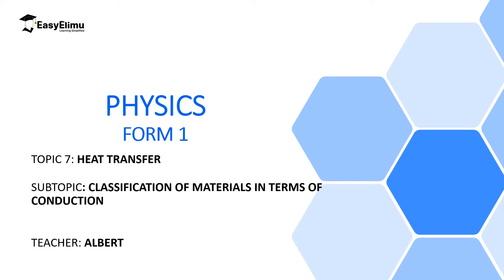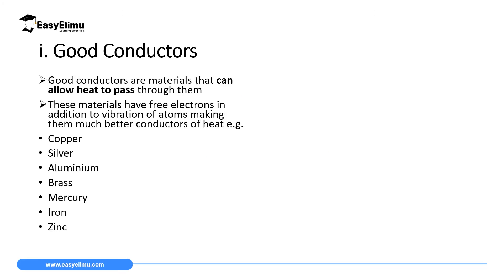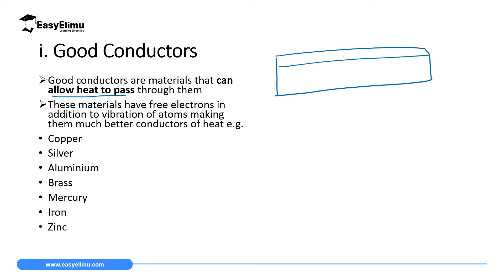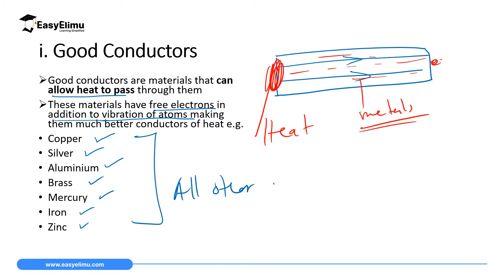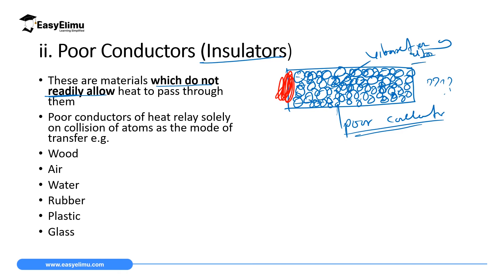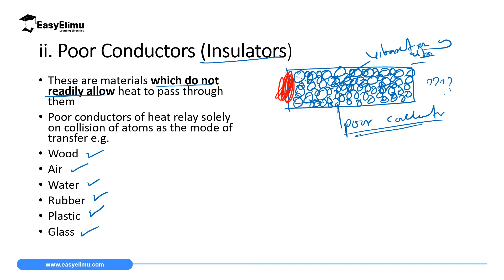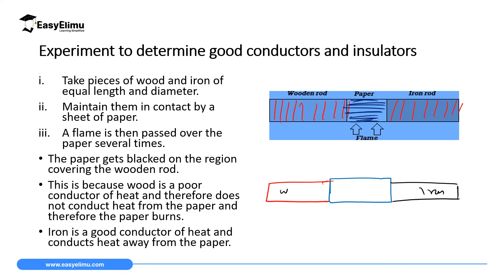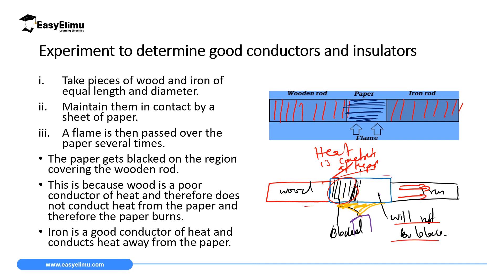Classification of Materials in Terms of Conduction - (Physics - Heat Transfer Lesson 2 of 11)